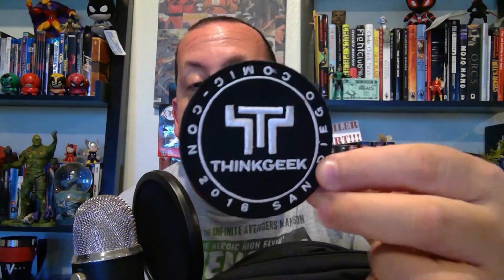Convention Survival Guide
A few tips and suggestions on what to bring with you, and prepare for,  if you've never been to a convention the size of San Diego Comic Con.